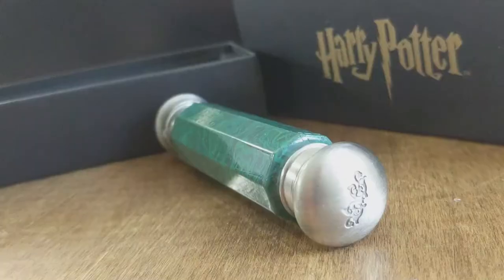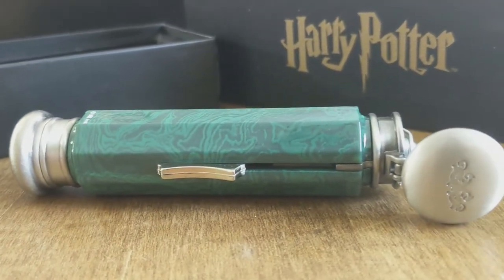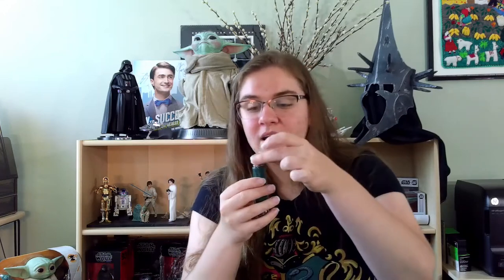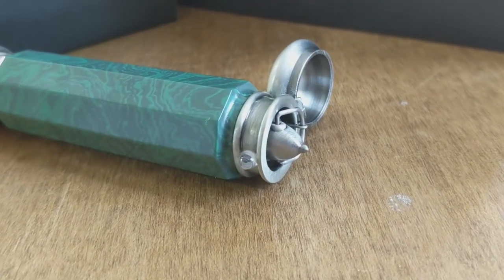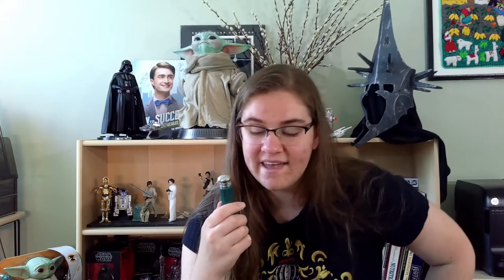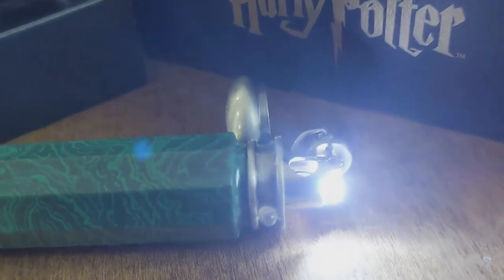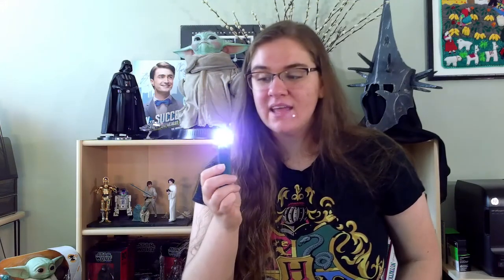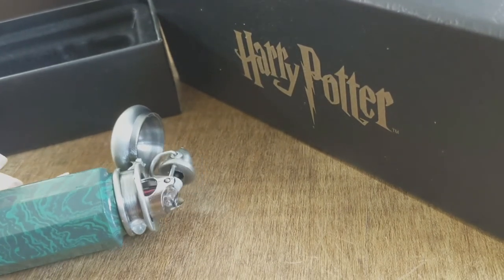Dumbledor's DELUMINATOR Replica REVIEW by the Noble Collection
“Happiness can be found even in the darkest of times, when one only remembers to turn on the light.” - Albus Dumbledor

In this video I review the Deluminator replica by The Noble Collection.
This piece is introduced in the film Harry Potter and the Philosopher's/Sorcerer's Stone.

for $49 before tax.
or on Amazon also for $49 before tax
An authentic prop replica of DUMBLEDORE'S Deluminator left to Ron Weasley. Lights up and measures 4 inches long.